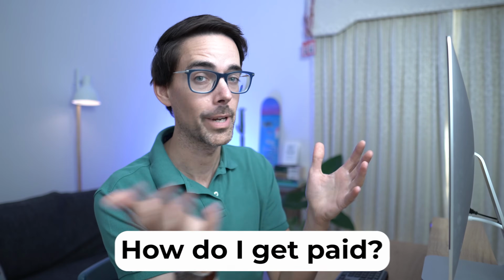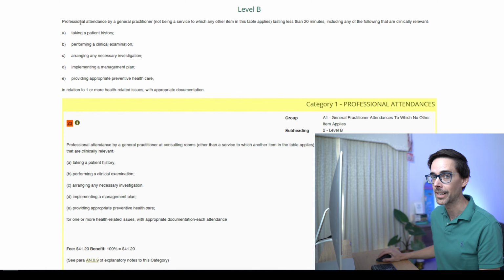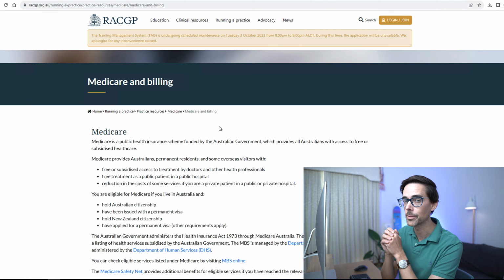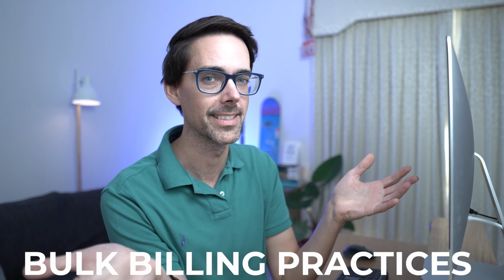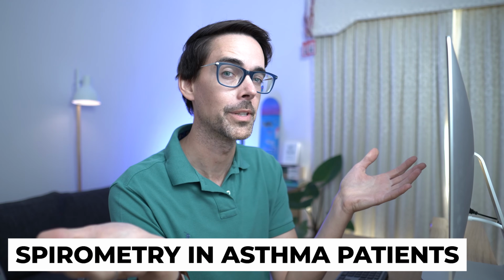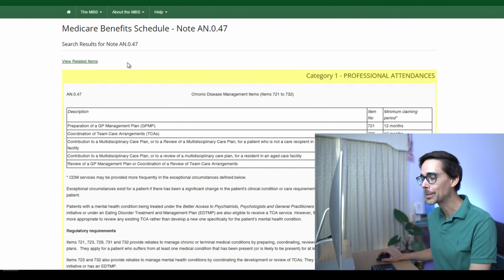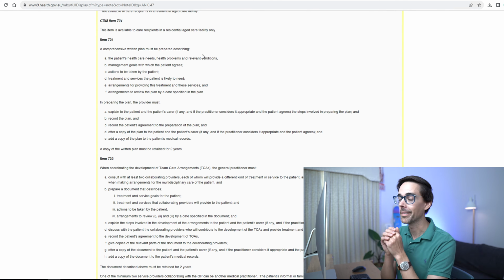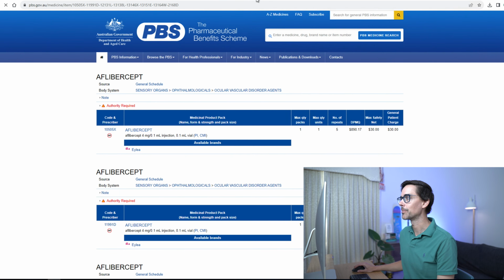Complete Medicare Guide for IMG GPs in 10 mins!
"Are you an International Medical Graduate (IMG) seeking clarity on navigating Medicare as a General Practitioner? Look no further! In this concise 10-minute guide, we break down the essentials of Medicare, tailored specifically for IMG GPs. From enrollment processes to billing intricacies, this video equips you with must-know information, ensuring you confidently navigate the Australian healthcare system. Join us as we simplify the complexities of Medicare, empowering you to focus on what truly matters: providing exceptional care to your patients."

WHO AM I:

I’m Mike, a General Practitioner in working in Perth, Western Australia and my YouTube channel is all about medicine, productivity and creating efficiency in GP land. I am the author of both the "How to Use Emis as a Clinician Course" - The ULTIMATE 50+ lesson course about the clinical system EMIS WEB for General Practice and "GP on the Move - The Medical Audiobook with Clinical Guidelines".

👋 Start Here! My TOP 5 Best Videos:
👨🏾‍⚕️ A Day In The Life of a Doctor | GP (General Practitioner) Working from Home | Pyjama Clinic